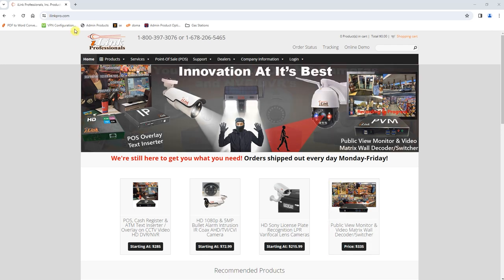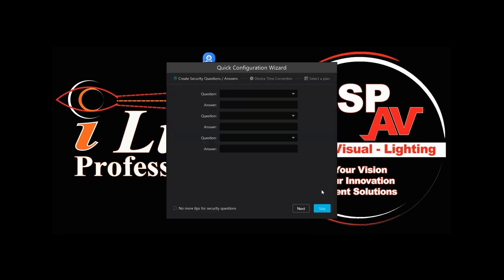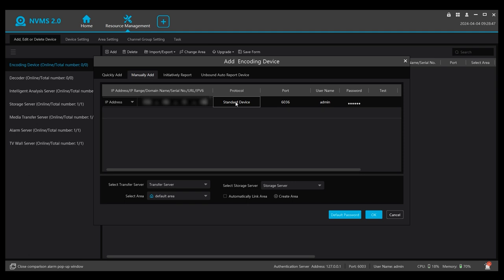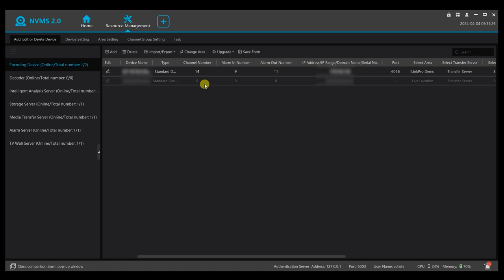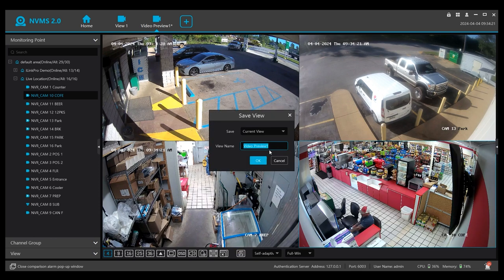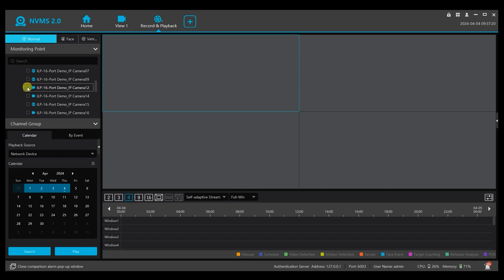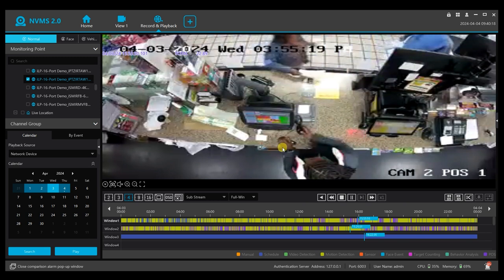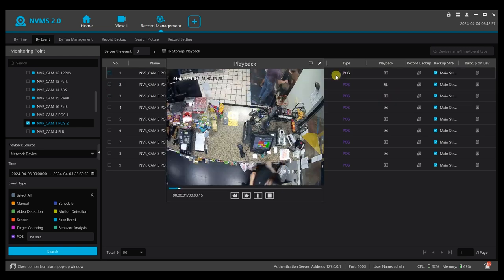NVMS CMS Live View Playback POS search for iLinkPro iSNVR IP and Coax iSHVR Series NVR/DVR/XVR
This NVMS 2.1.4 lite version application works with iSNVR Series NVRs, iSHVR Coax DVR/XVR, OnVIF Cameras, Hikvision, Dahua, TVT, and more. Two-way audio and Point-Of-Sale (POS) Text Overlay and POS Text Search from our iSNVR/iSHVR, our iS series cameras, and one-way audio works from our Coax 4k/8MP iHDIRBFIO-4KSN and iHDIRDFIO-4KSN using Audio Over Coax (AOC).

- iSNVR models work with this application.

Our DVRs/XVRs - iSHVR models work with this application.